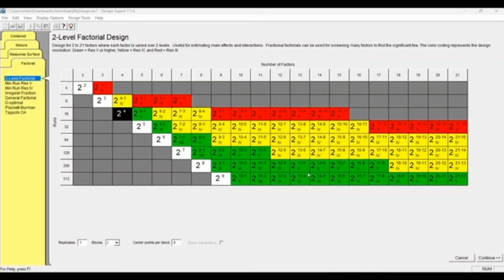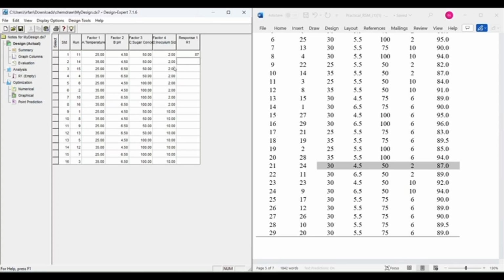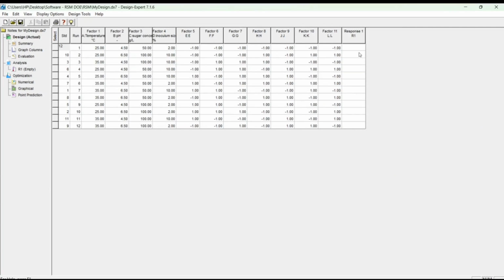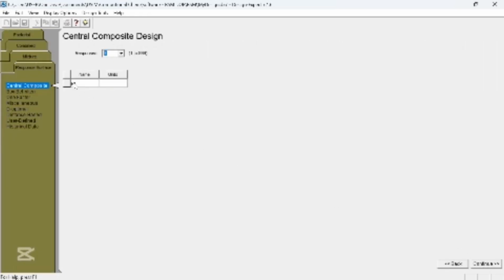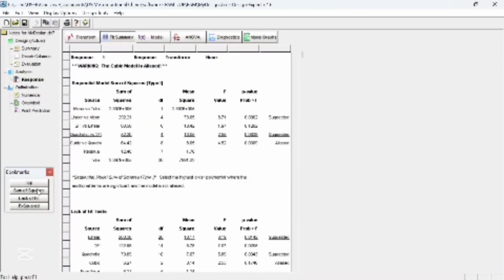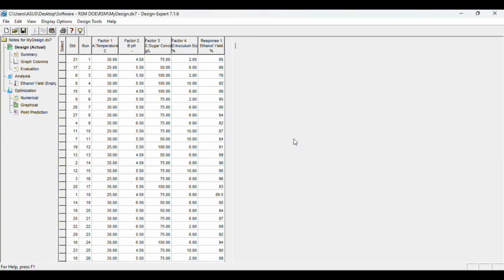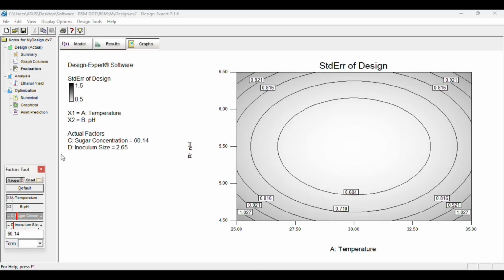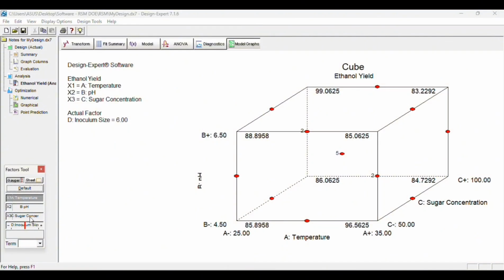RSM Group 4 MSF3